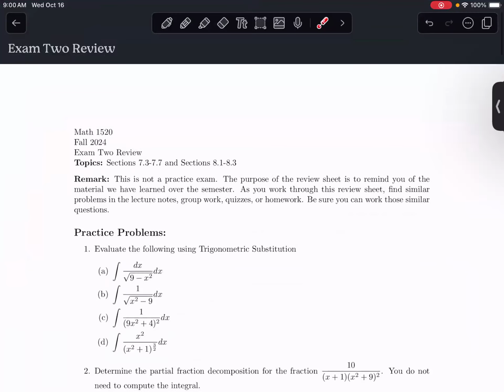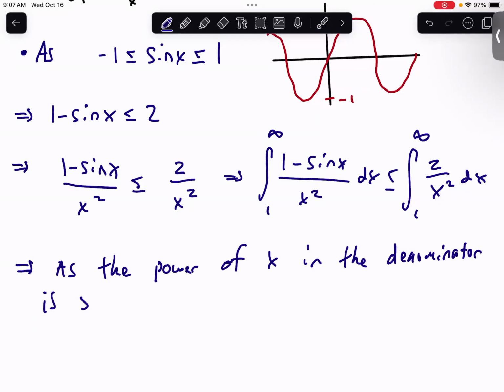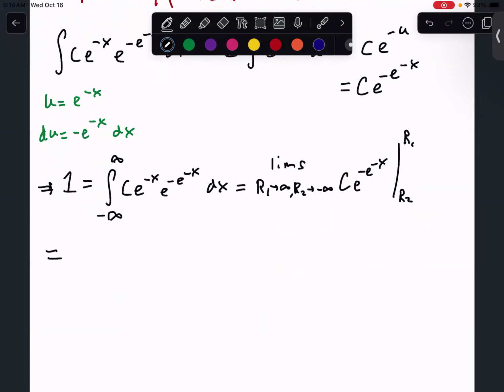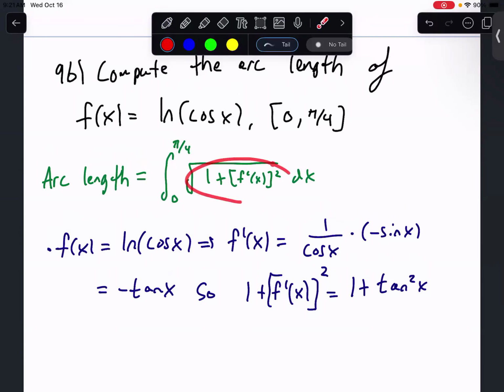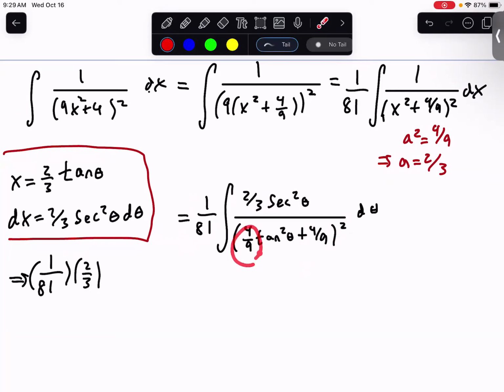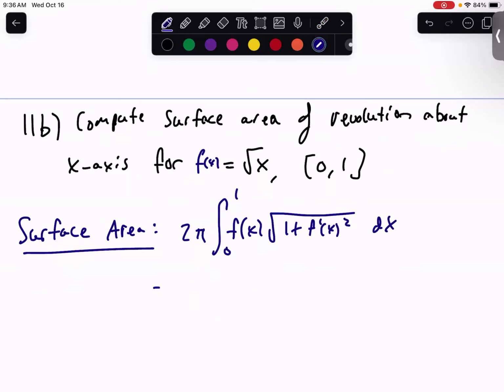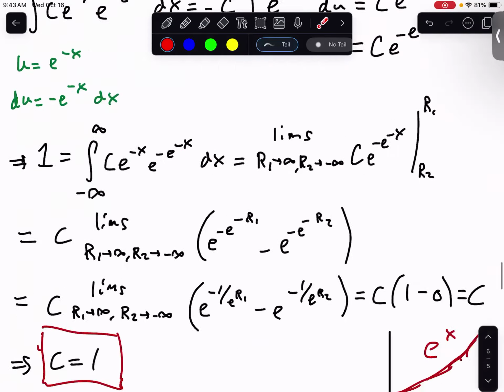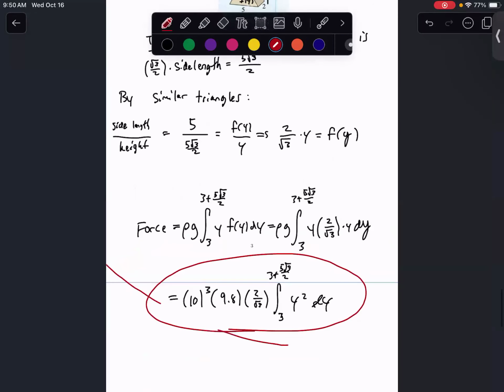[October 16th] Exam Two Review Lecture (Problems 4, 6, 9b, 1c, 11b, 12)